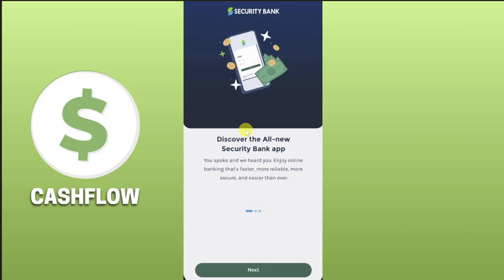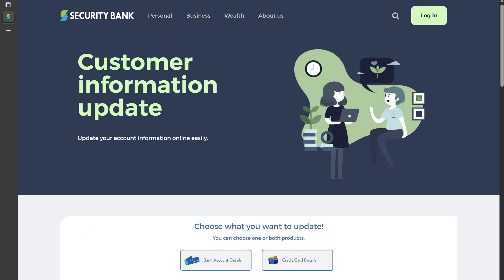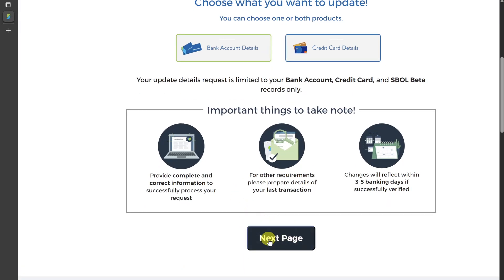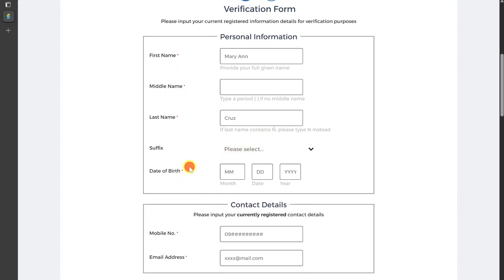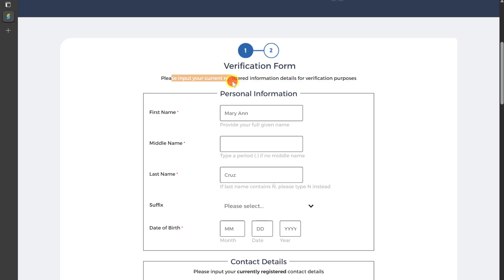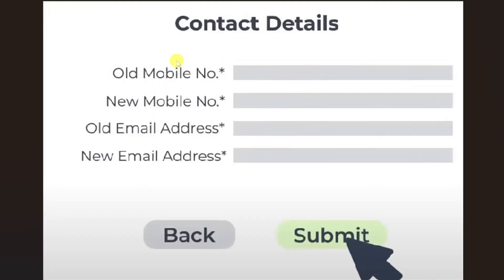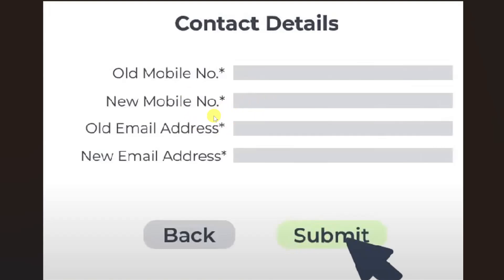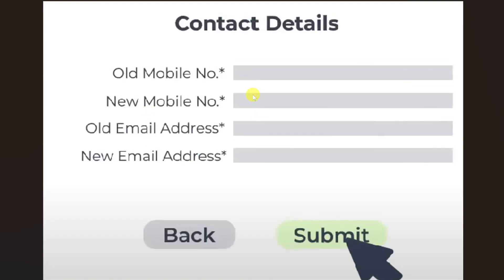How To Change Mobile Number In Security Bank App (Full Guide)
In this video, I'm going to show you how to change mobile number in security bank app.